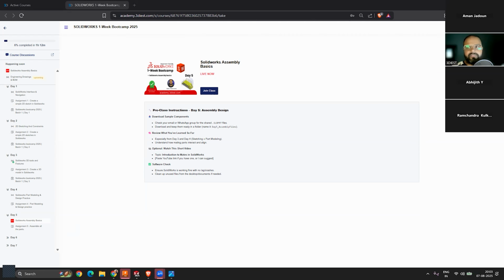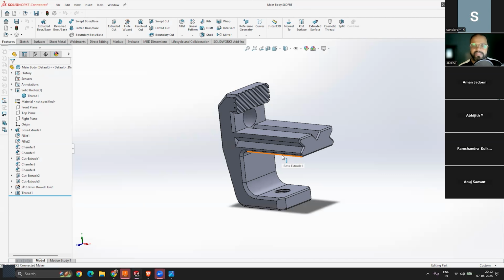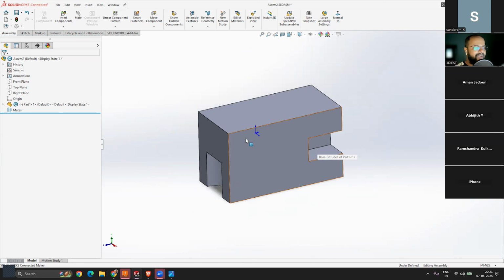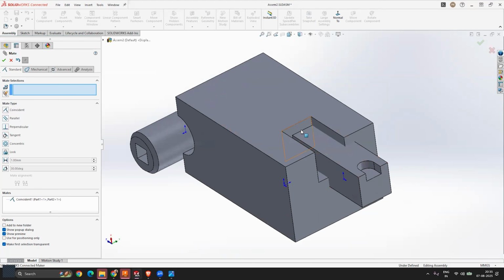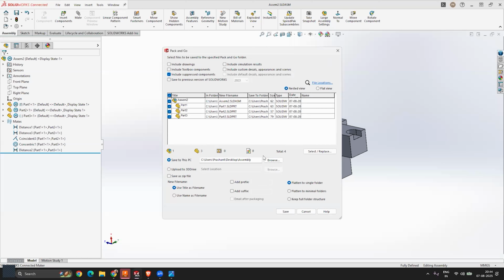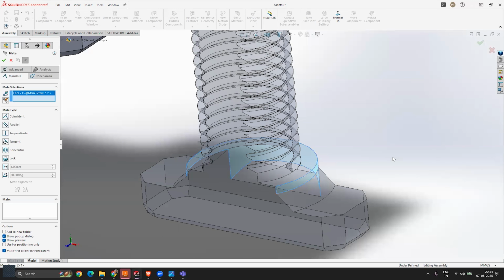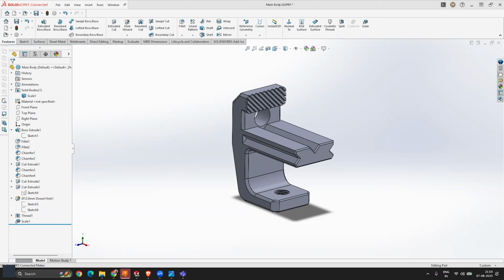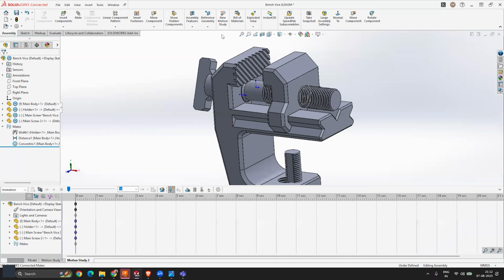Solidworks bootcamp 2025 | Batch 1 | Day 5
SolidWorks online 1-week bootcamp 2025, Day 5, about SolidWorks Assembly basics.